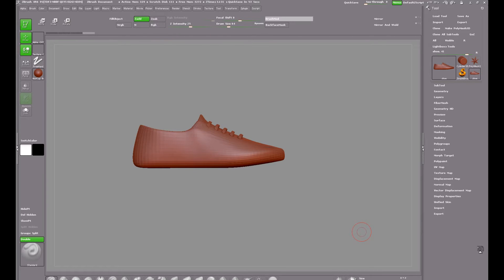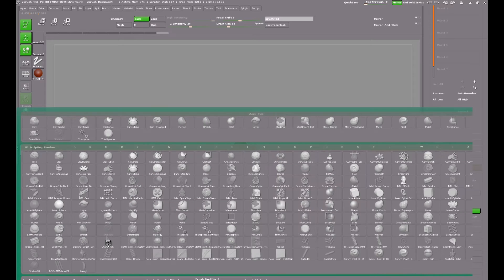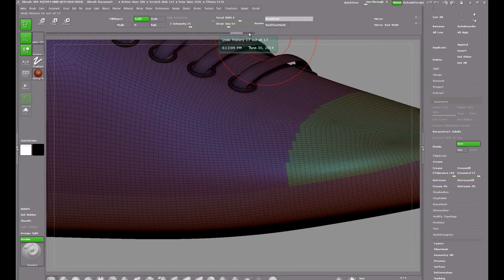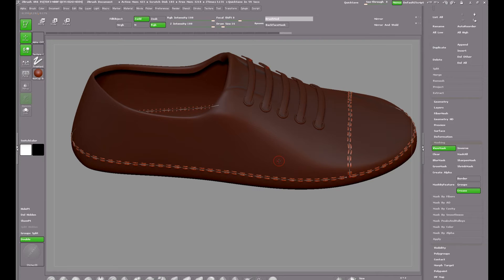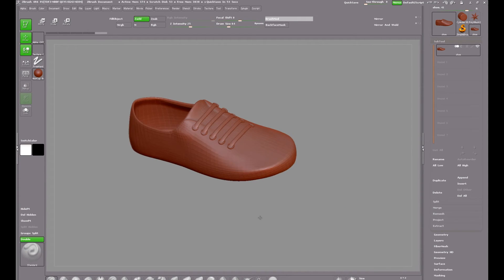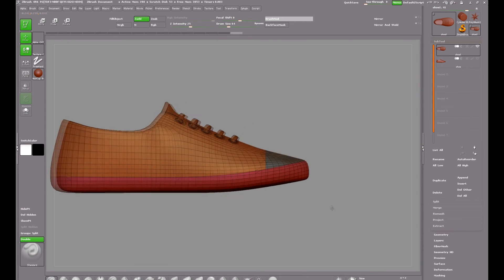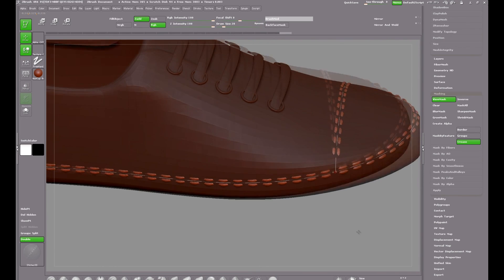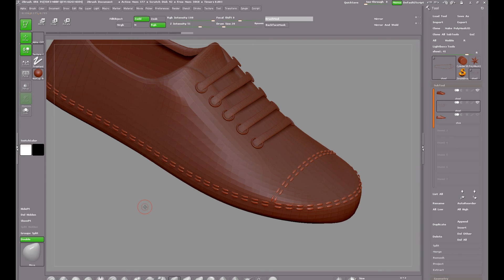Accurate placement of Insert Mesh in ZBrush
Inserting stitches on a shoe in ZBrush, using Insert Mesh, Frame Mesh and a combination of Masking and Slice Curve for very accurate and fast placement of the stitches.